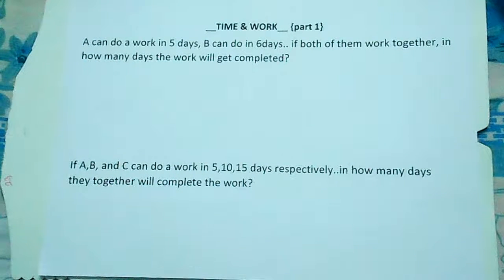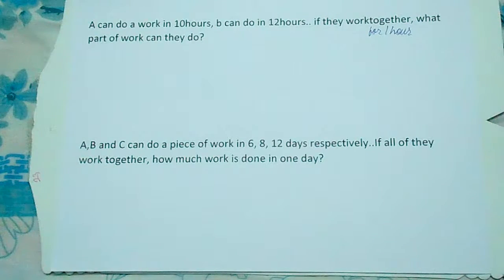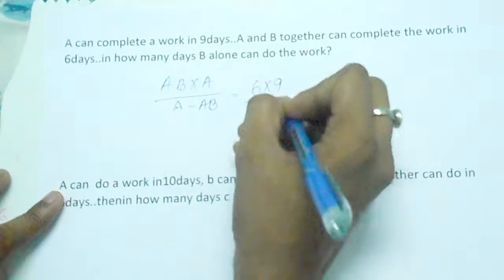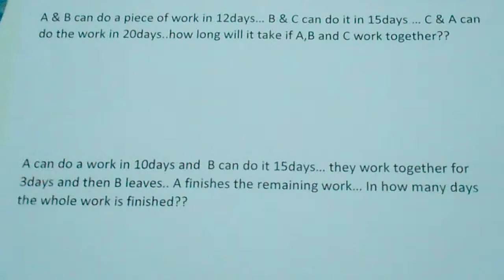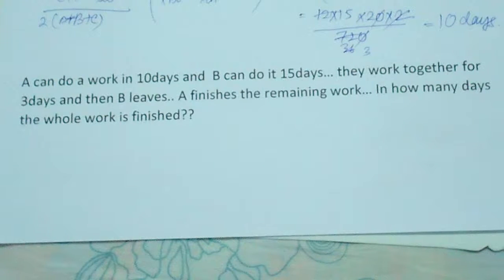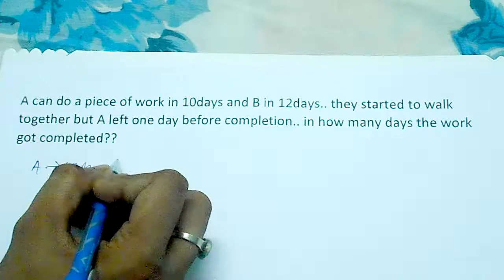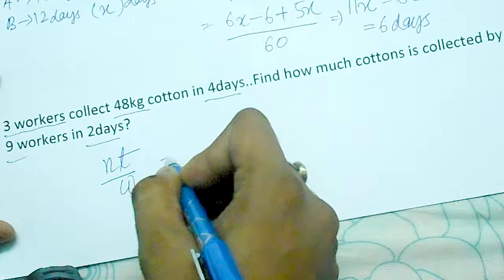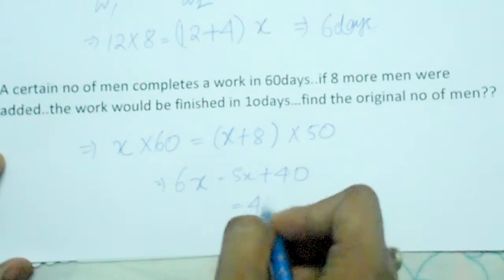TIME & WORK Fastest Shortcut Tricks for competitive exams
Time & work shortcut tricks to do in few seconds